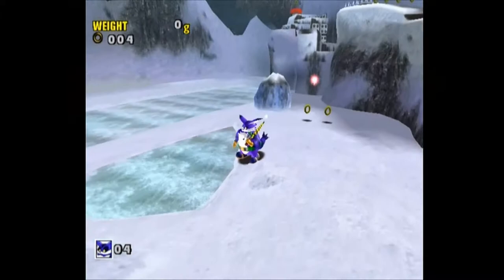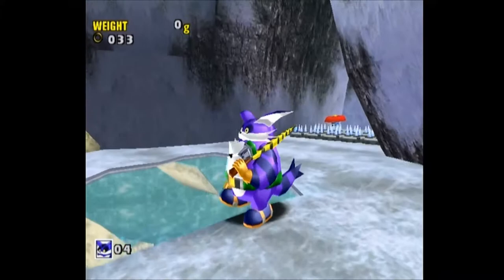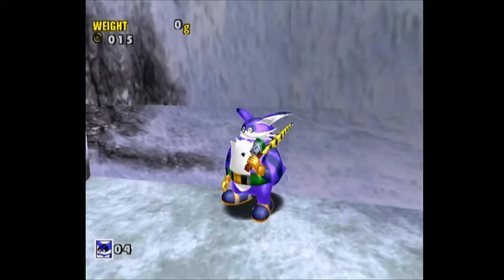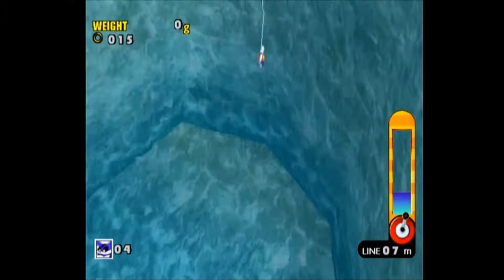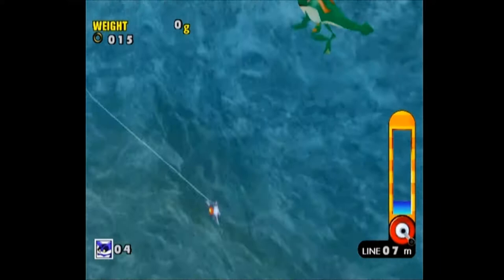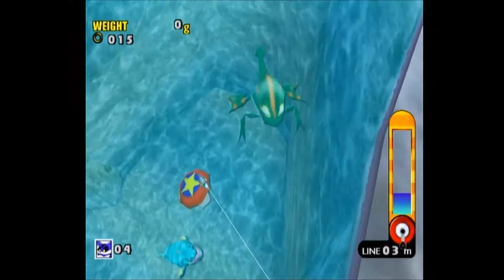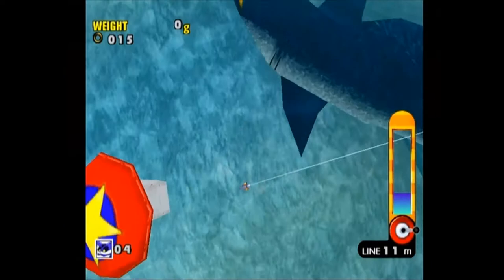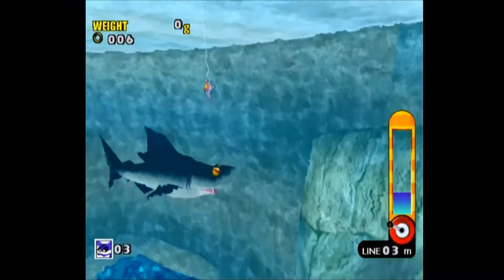Let's Play Sonic Adventure DX: Director's Cut - Part 19 (Big the Cat)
I think there are some people who advocate doing practice runs before recording the playthrough for a Let's Play.  After recording this part, I'm sure I lost a lot of credibility as a Let's Player.

For this part, we spend the entire video in Icecap as I'm looking for a Lure powerup and trying to catch Froggy.  Unfortunately, I forgot how to actually hook Froggy once he nibbles on the line.  Between looking for the Lure powerup and trying to fish for Froggy, the entire video runs about 30 minutes long.

However, to somewhat make up for the long video, I talk about the Sonic Adventure adaption that the U.K. "Sonic the Comic" did in the late 1990s.

Not only are they far better and more experienced with Let's Plays than I am, they also inspired me to do Let's Plays to begin with.